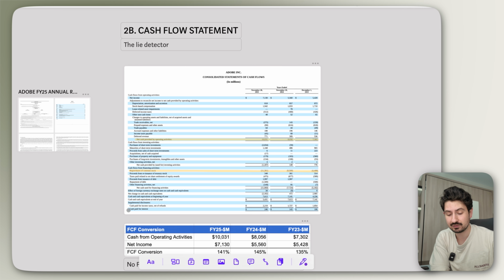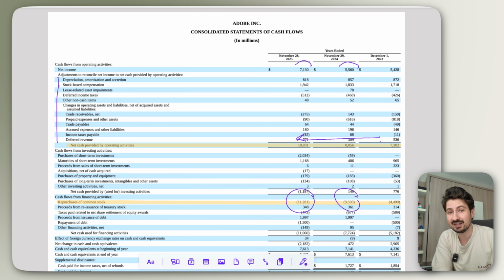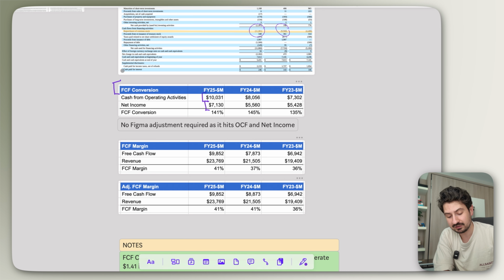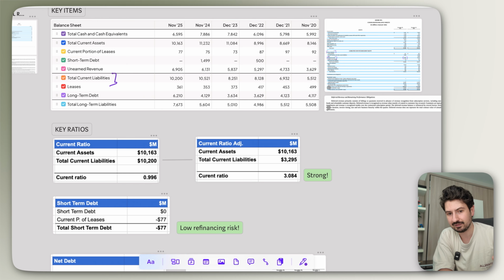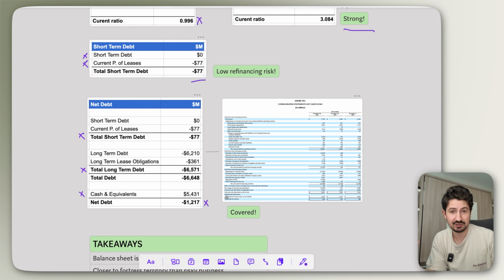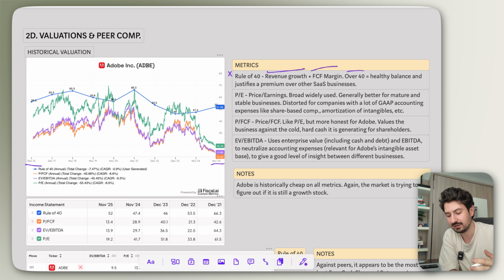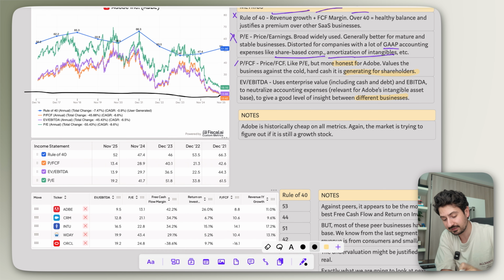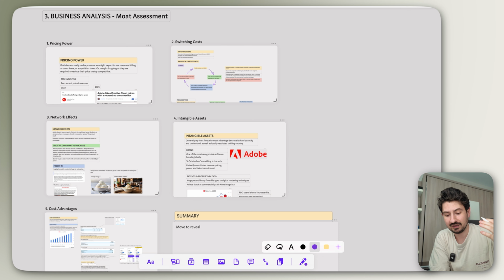Adobe's Growth Is Worse Than You Think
This is part 2 of 6 in the Adobe breakdown. Here we take a quick look into the income statement, cash flow statement, balance sheet, and valuation metrics to understand what might be driving Adobe's price.

TIMESTAMPS
INTRO - 00:00
INCOME STATEMENT - 2:00
CASH FLOW STATEMENT - 8:36
BALANCE SHEET - 13:23
VALUATIONS & PEER COMP - 17:26